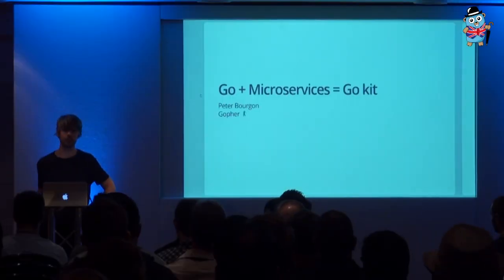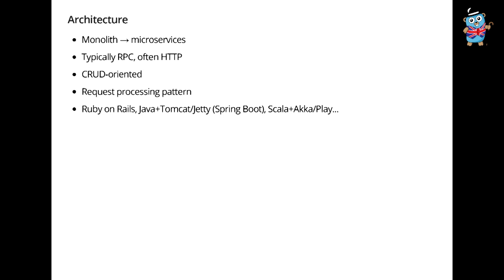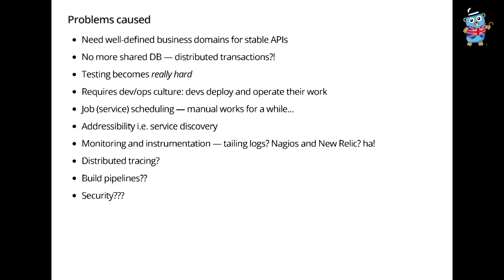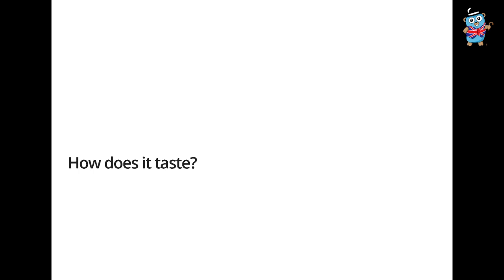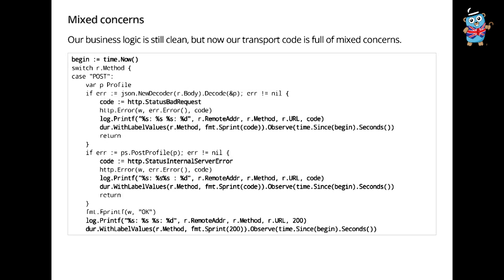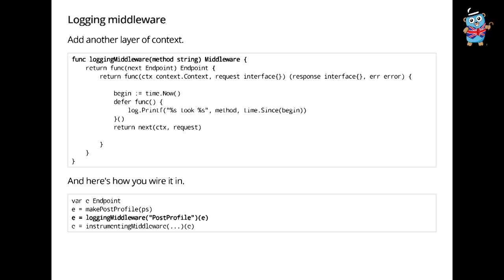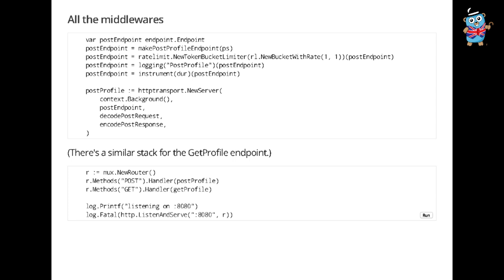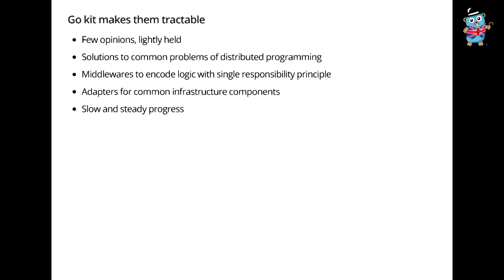Golang UK Conference 2016 - Peter Bourgon - Go + Microservices = Go Kit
Ladies and gentlemen, don't miss this public bludgeoning of the microservices horse for its sweet hypeglue! We will survey the complex and often contradictory landscape of microservices, explain the numerous and byzantine ways that they will ruin your day, and propose partial and underspecified solutions with Go kit, a toolkit for microservices in Go. Attendees will observe the practical application of SOLID software engineering principles, and may become sufficiently jaded to seriously consider a career change. I hear carpentry is meditative.